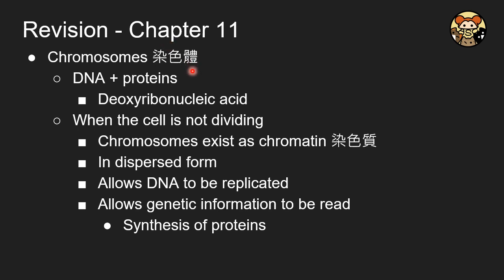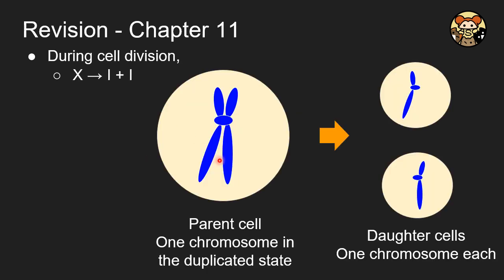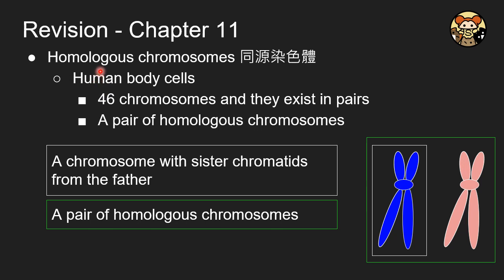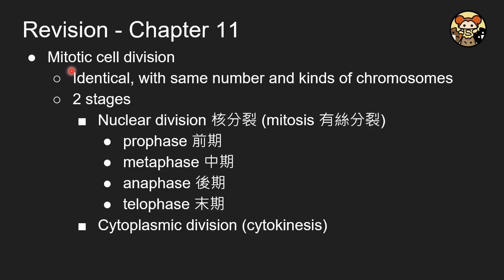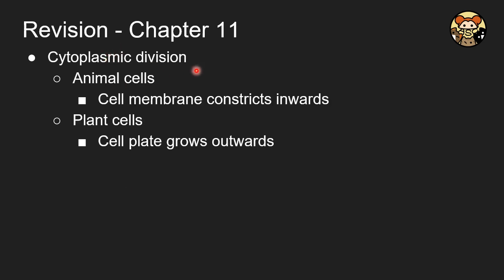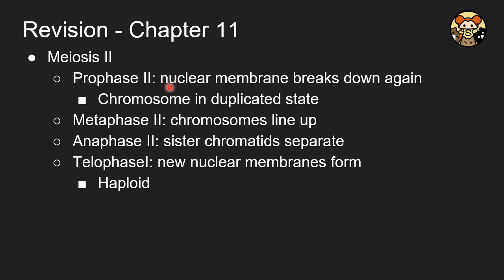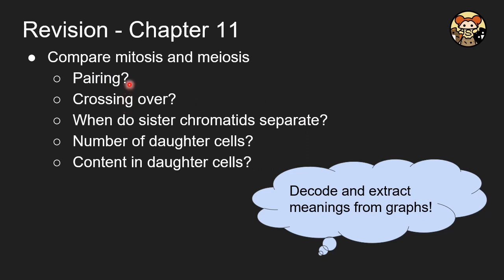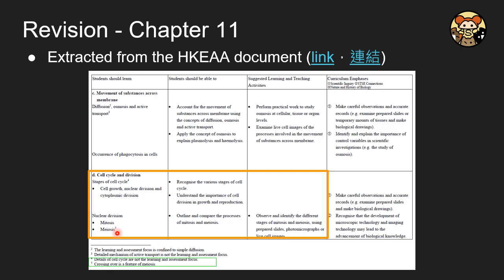［返學DSE］DSE BIOL Intensive Video 11 (English)